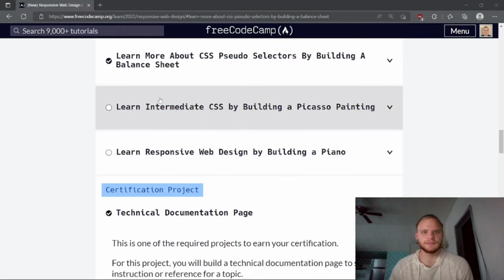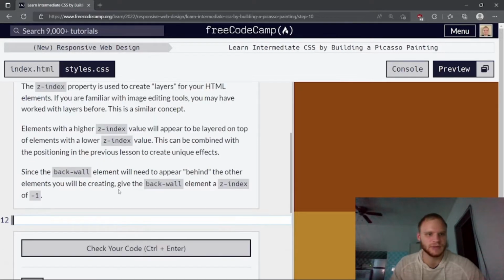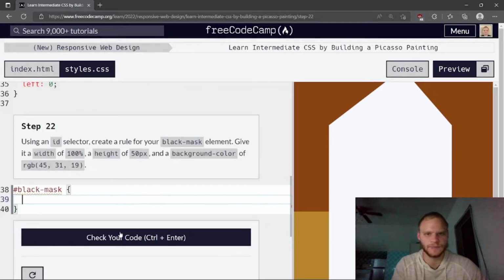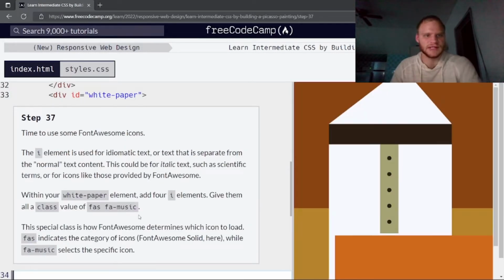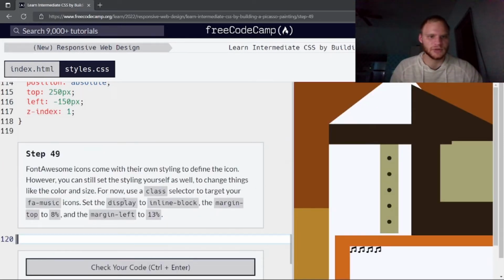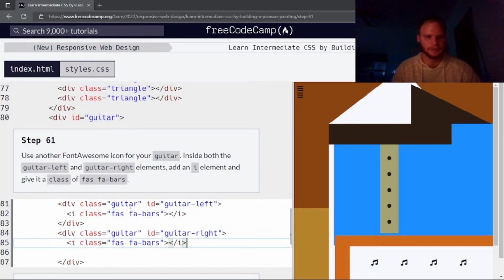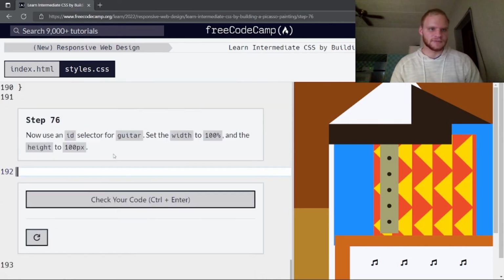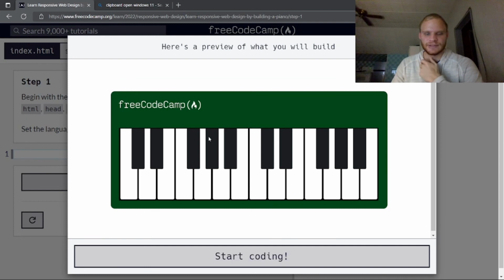Learn Intermediate CSS by Building a Picasso Painting | FreeCodeCamp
What a cool painting! I hope you're having a great day!

In this video, we'll learn how to use some intermediate CSS techniques by coding our own Picasso painting webpage. We'll learn about SVG icons, CSS positioning, and review other CSS skills we've learned.